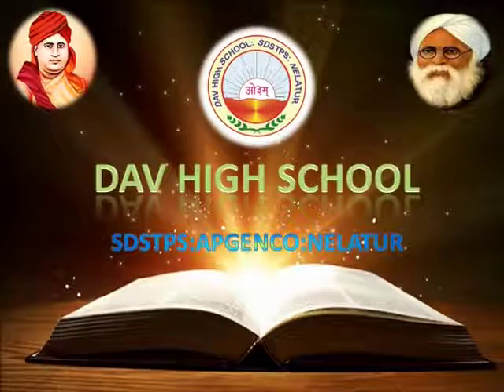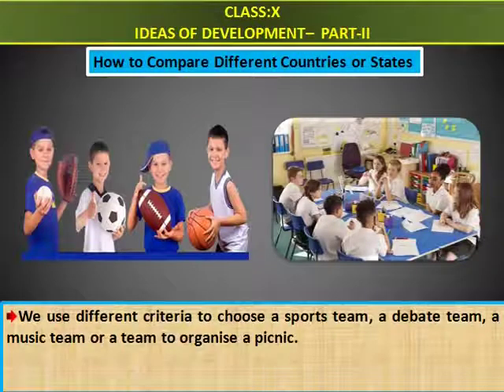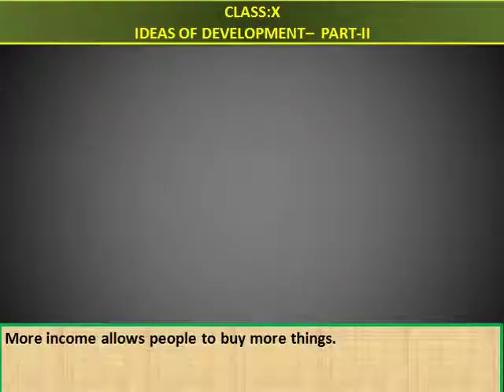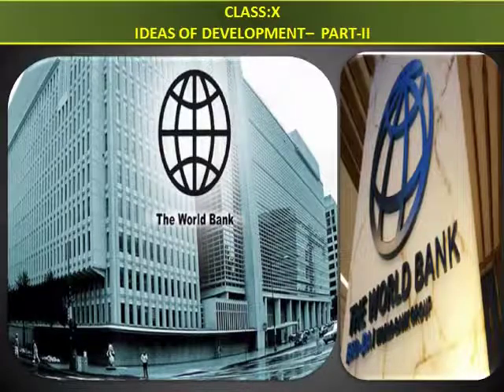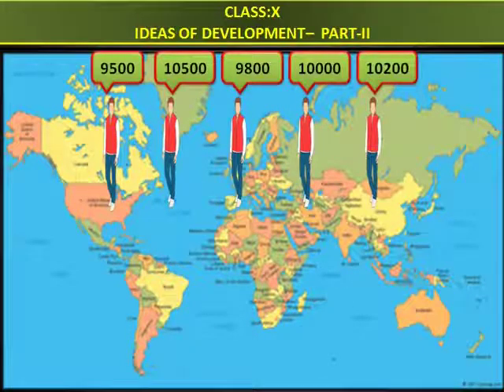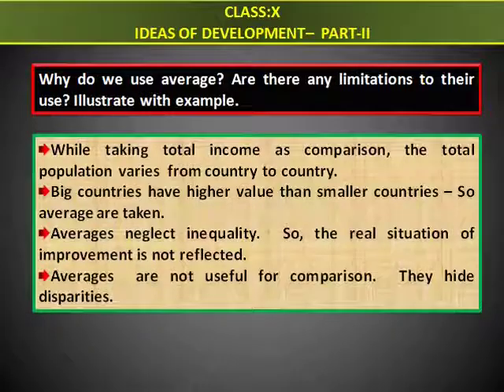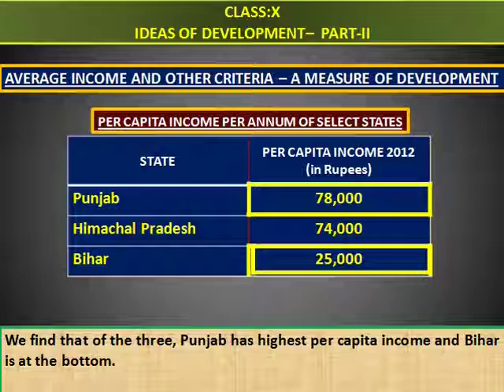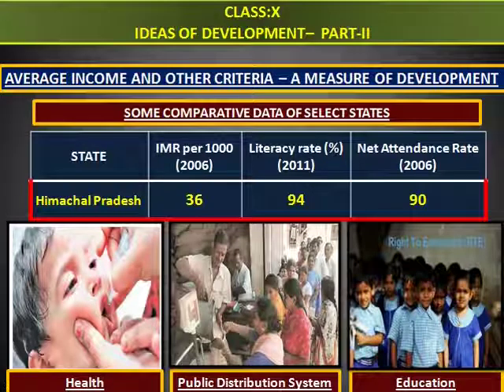IDEAS OF DEVELOPMENT-PART-II, CLASS-X, SOCIAL-I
How to compare different countries or states
Explain Income and other criteria